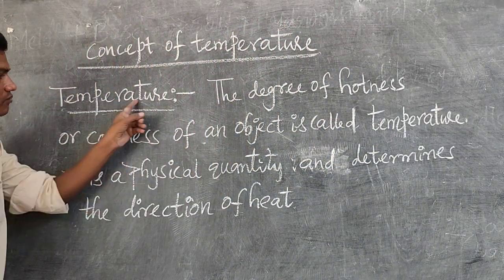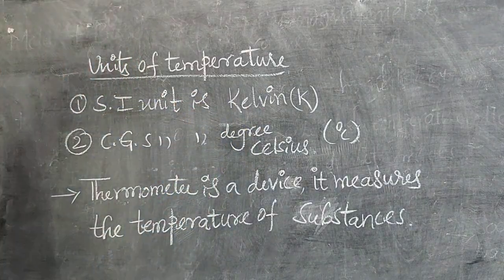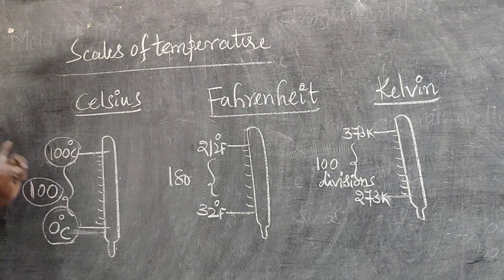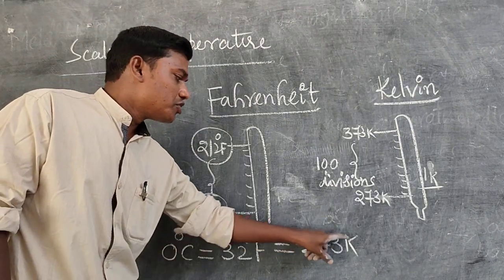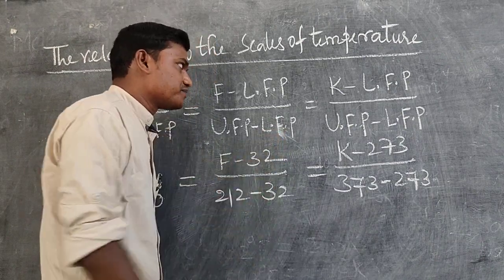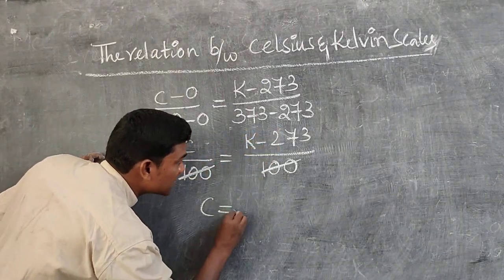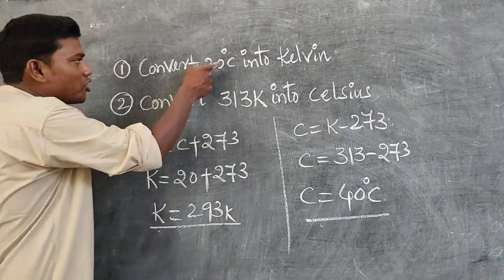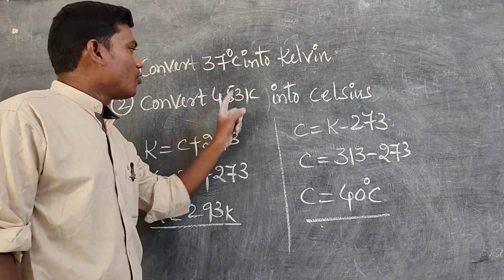Title concept of Temperature - Part-3 (10th Class)